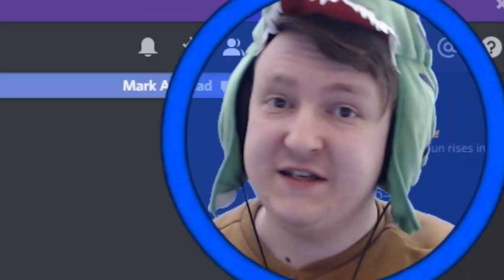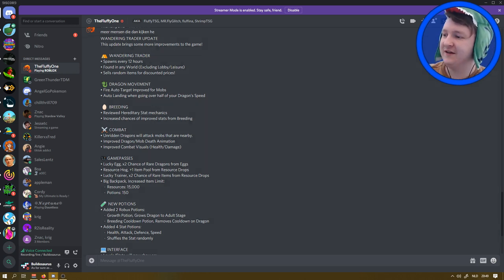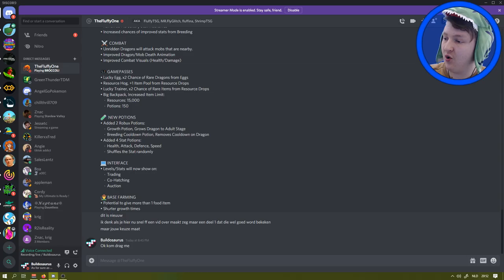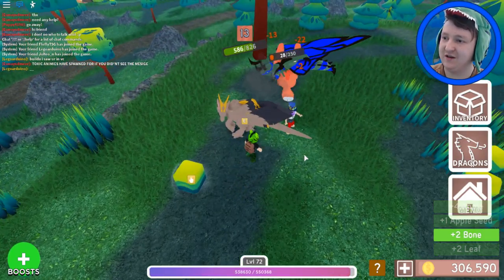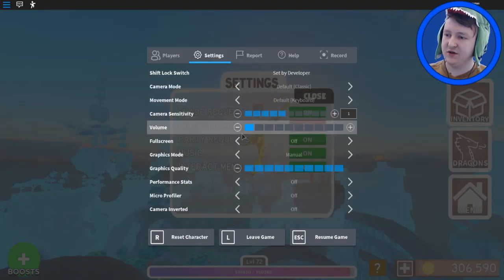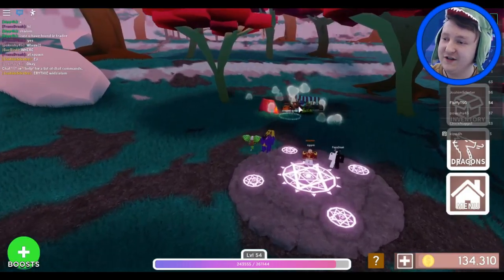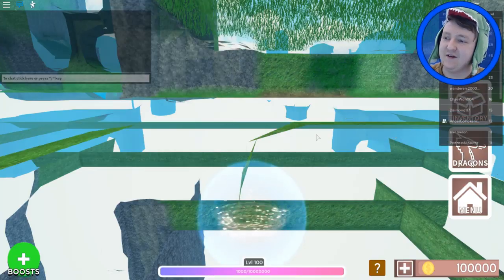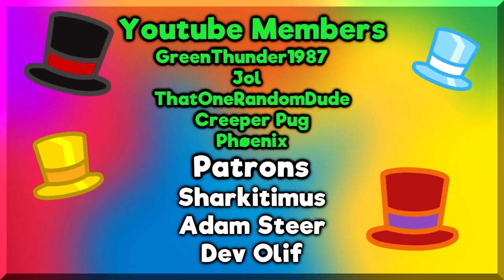Wandering Merchant Update!! - Dragon Adventures New Traveling Trader Shop Roblox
Thanks to Fluffy for being a guest!!
∘∘∘∘∘∘∘∘∘∘∘∘∘∘∘∘∘-Credits-∘∘∘∘∘∘∘∘∘∘∘∘∘∘∘∘∘∘

'Happy Victory'

'REACH'

△⚪✕◻ Game on!